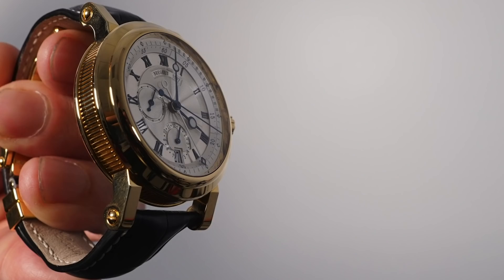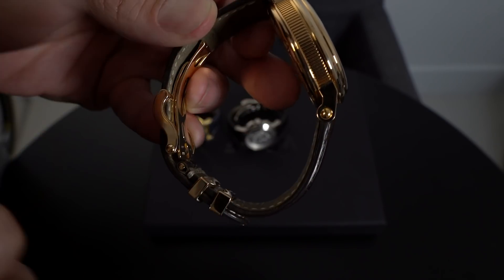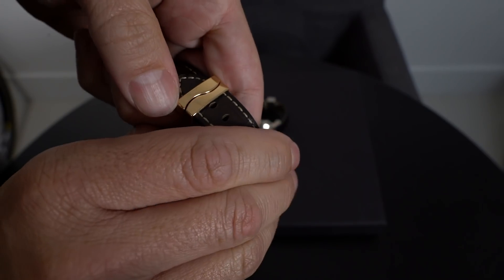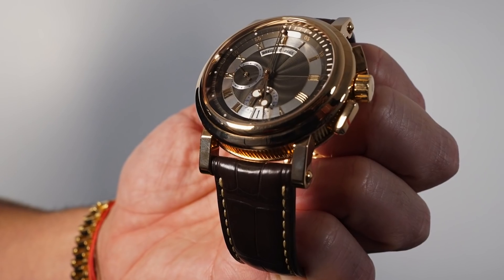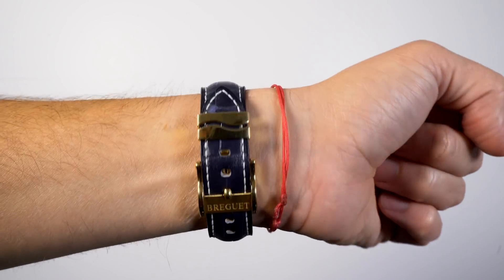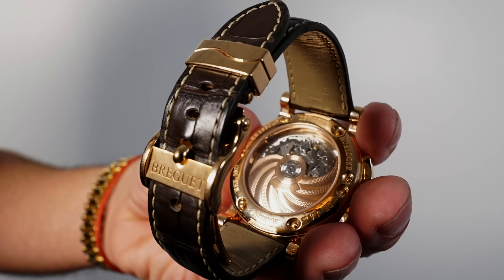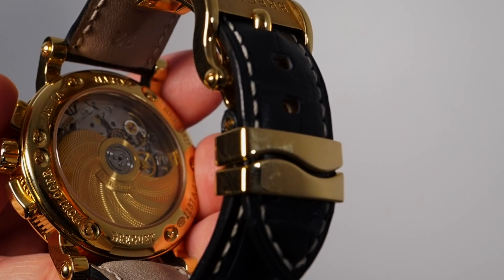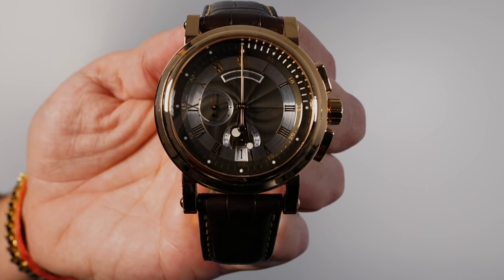Breguet Watches - Marine Chrono Review!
Breguet Watches - Marine Chrono Review - We'll, we're back at the original studio, square one, where I used to do my old videos.

I'd figured we'd do it a little bit more throwback with less of the glitz and glamour, just because I wanted to focus more on the brand.

Now Breguet is a very, you know it's a different brand. It's not fore everybody, but it has a lot of tradition in watchmaking behind it, and we can say that these watches look different than all the others, and they bring a certain level of pedigree that's a bit different than perhaps Patek and Vacheron. I mean, all three are good brands, but Breguet has their own little twist to things.

They have a log of ingenuity and like I said a lot of tradition.

Now the particular model that I here for you is one of my personal favorites and it's the Marine Chronograph.

So the first thing that for me is striking about these watches is just the way that they look. They're very sporty, but they have a very European flare in my opinion. It's just not something that you see all the time.

One of the main things that these sports models has that always grabs my attention is this point edge that the cases have all the way around, which gives it that textured look.

I don't know what it is about these watches, but when you're wearing one or when you see somebody wearing one, it just looks completely different than everything else. Yes, I like Rolex. Yes, I like Patek. Yes, I like AP, but the Breguet just gives it a whole different texture to a collection that you don't get from other watches.

Now, I'm lucky enough to have been able to borrow from a friend of mine that's also a sick collector and probably the most OCD person I've ever met with watches. He actually has each one of these...he's actually got the Marine Chrono in each of the different finishes, which is pretty cool.

For example, he's got this yellow one with the blue strap, which is very unique. I've never seen it. The white with the black and then of course the rose with the brown. Now, one thing that I wanna mention is that for me, one of the most iconic things about this model is that they usually bring a very specific rubber strap.

Personally, I like this watch with that rubber strap. It just looks like something totally different that no other watch model has. It stands out, I mean, I hate to bring this up as an example, but it's almost like for example, how the APs have that specific rubber strap with the two lines in it or how when Hublot came out with that very specific tired trend strap, I feel the same thing with this Breguet.

It has a very good looking strap that hugs the case all the way at the end pieces.

He likes it more in the leather because he's more of a classier, dress up gentleman type of guy, so I get it. He's got these other watches with metal bands for more of the sporty look.

But that's one of my favorite things about these watches.

Before I even go to the case and the movement, I wanna also point out that Breguet has one of the most impressive clasps in the game. I mean, it just looks right off the back like it weighs 50 grams in gold and how about these things right here. It's just so perfectly executed that, for me, it's just very tasteful, very classy.

But the clasp of a Breguet is something that's always grabbed my attention because it just looks so well made. They didn't skimp out at all with the gold.

Now, as far as the dial layout goes, very traditional with the Roman numbers and I like the different colors that they used to make it pop.

You know, if I had to choose one between all three of these, originally my favorite one was the rose, but I guess if I had to choose one, it would straight up be the yellow gold. There's just something about the contrast in the colors that for me really does it.

If they were actually able to make a dark blue rubber strap for this watch, I don't know, it'll just be like a game changer for it.

And you know, the buttons and stuff on this watch are very...goes with the whole layout of the watch.

Crown very traditional. Almost all the Breguet sports models have the same crown, which is iconic.

Push buttons have a little bit of a twist. Look great.

This is not a really in depth review. You know how I am. I don't get so crazy into the full thing about it.

One of my favorite things, stupid as it might be, about these watches is the way that the automatic rotor is in the back.

Killer look, since it has the...

Steemit (where you can also watch our new videos)